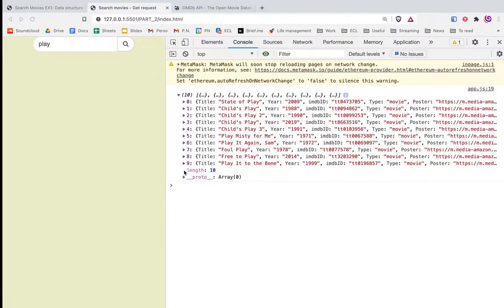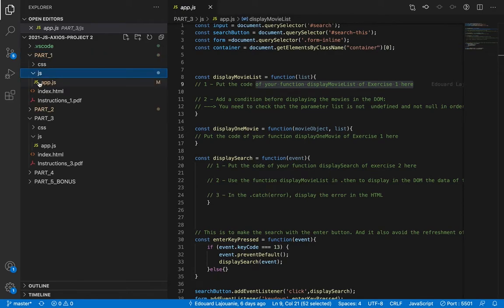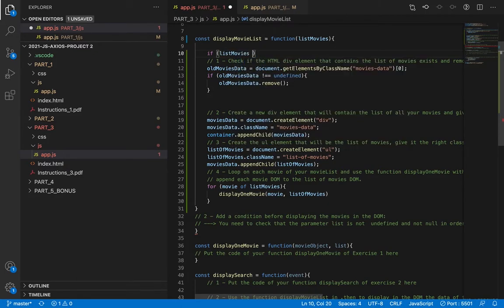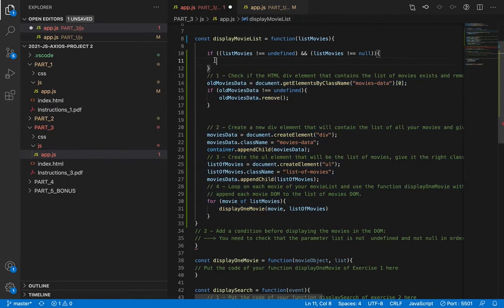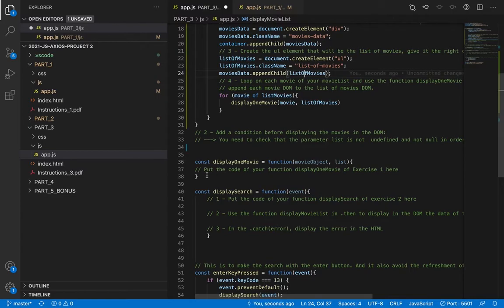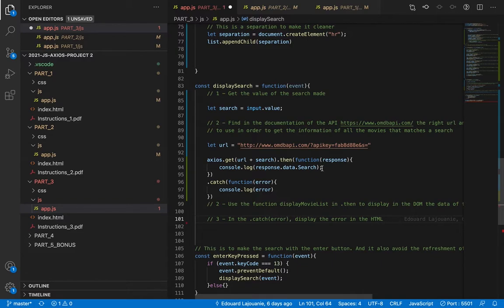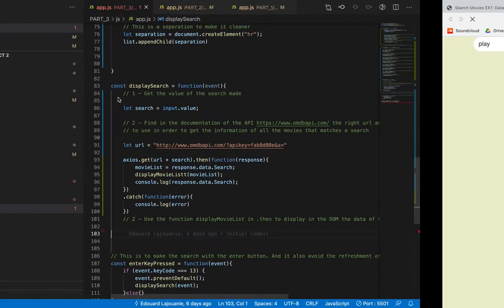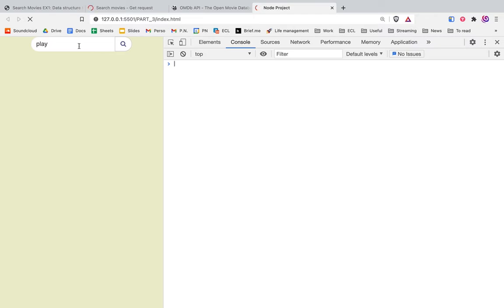AXIOS PROJECT BASIC PART 3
Axios Project Tutorial